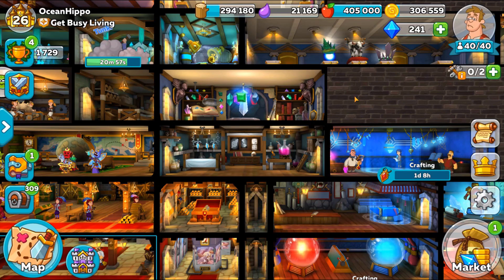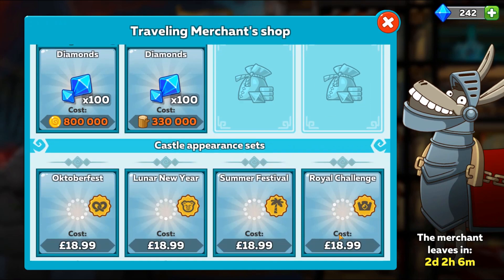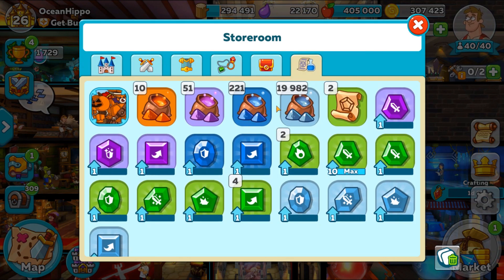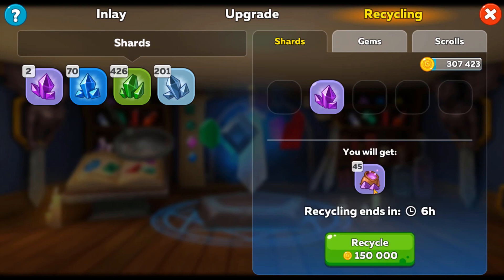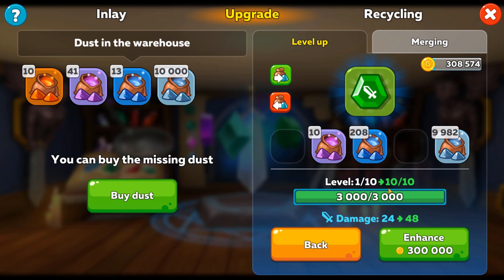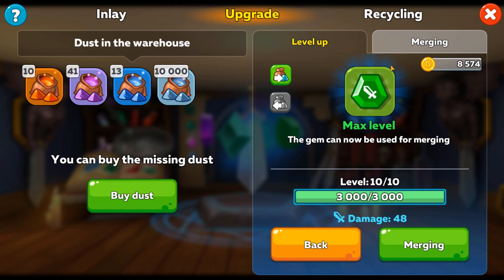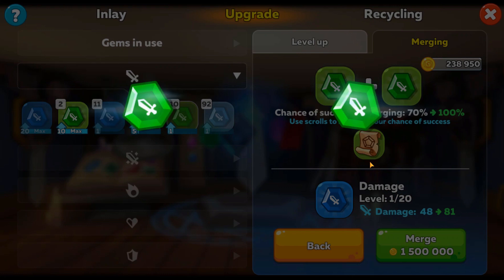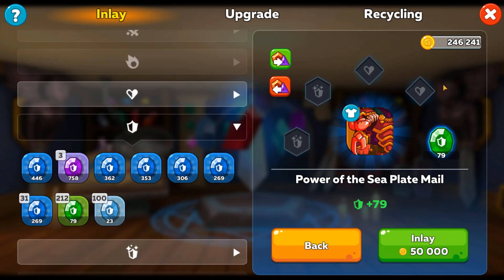Hustle Castle Dust & Gems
This video shows you what Gems and Dust are used for and where to get them from.

* I often say insert when the game say inlay lol